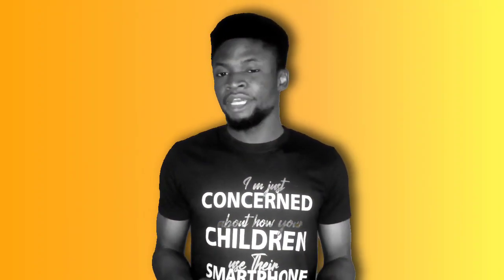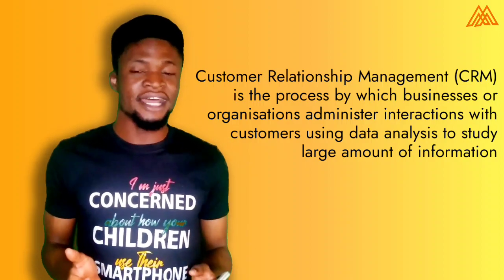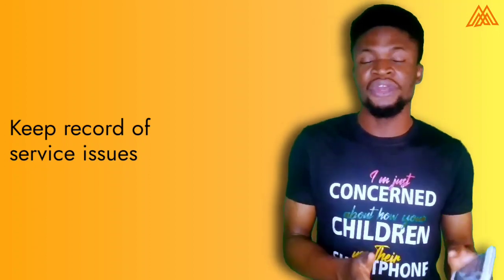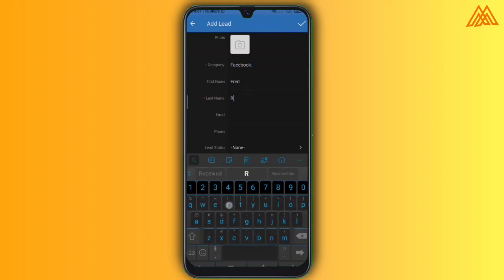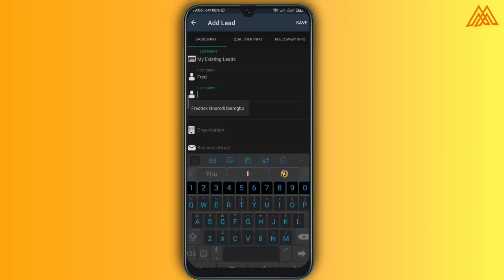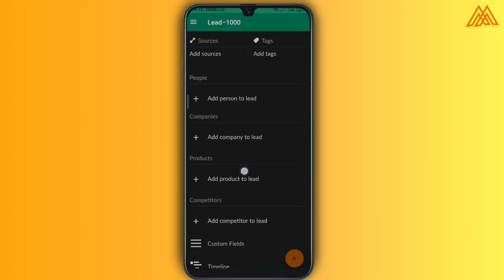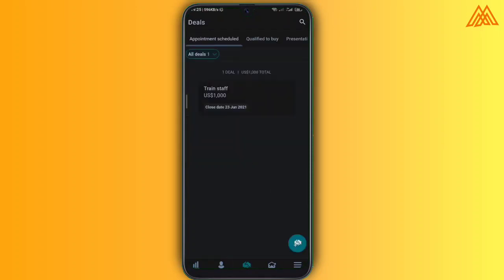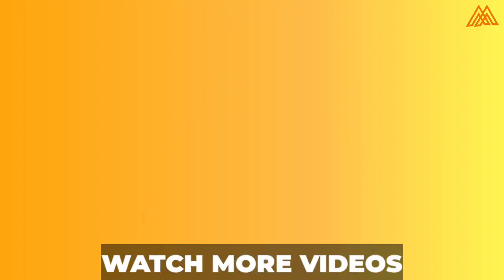Top 5 Best CRM Applications for Android and iPhone 2021 | Customer Relationship Management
These are Top 5 Best CRM Applications for Android and iPhone in 2021 for Customer Relationship Management.

Content

00:00 | Intro
00:56 | What is Customer Relationship Management
02:20 | Features of a Good CRM Tool
05:05 | Zoho CRM
06:57 | Helloleads
08:50 | Nutshell
10:20 | Insightly
11:33 | Hubspot
13:24 | Outro

1. Zoho CRM

4. Insightly

5. Hubspot